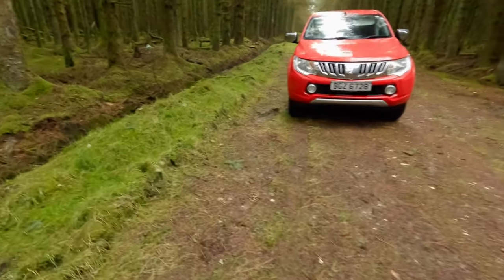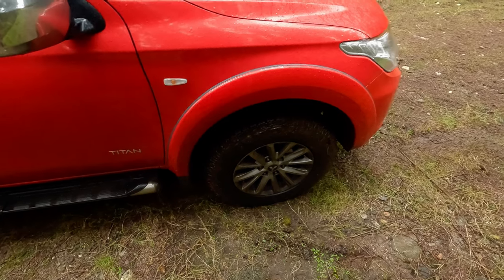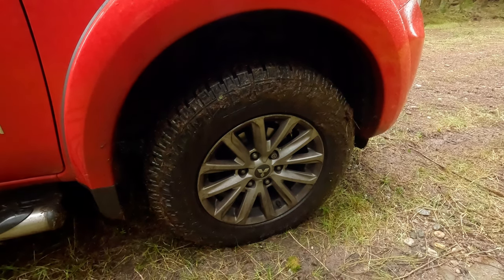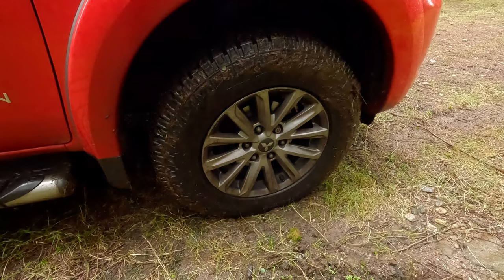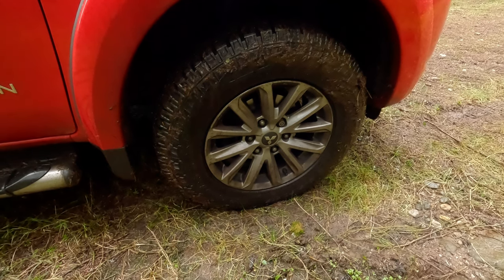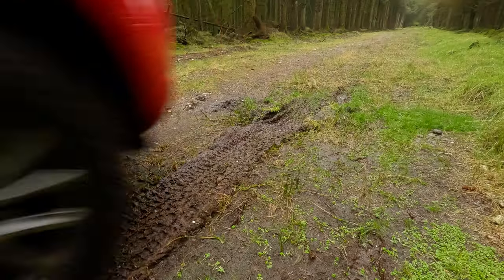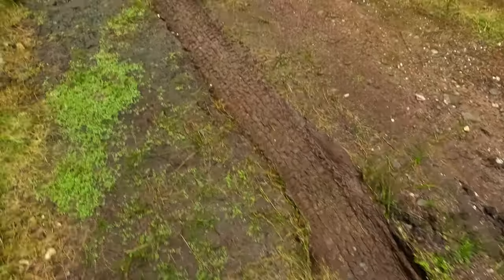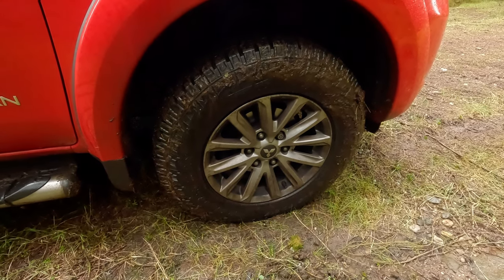3 Months with the Pirelli AT Plus tyres on my pickup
I've had the Pirelli AT Plus tyres fitted to my pickup for about 3 months now and so thought to do a little update as to what I think. Unfortunately I was in a rather dark forest so the video quality isn't great but on the up side the tyres have been very good for me. I'm not saying they are the best AT tyres ever but for my use they strike a good balance in terms of performance in the places I need it. The video isn't great but I did have my cup of tea beside a slightly muddy pothole so that will have to do in terms of demonstration :-)